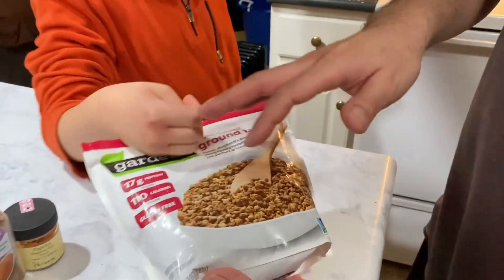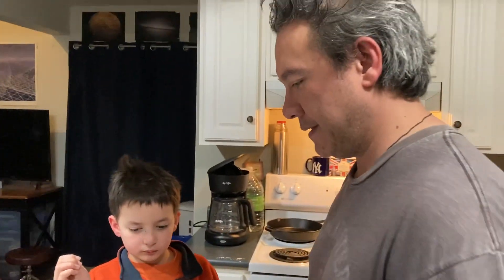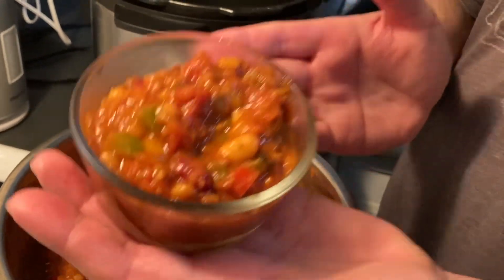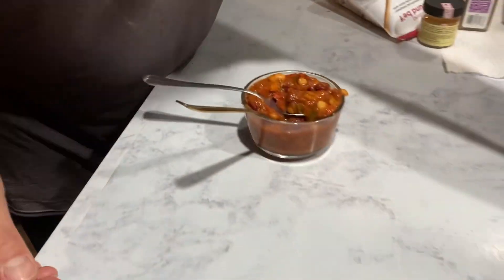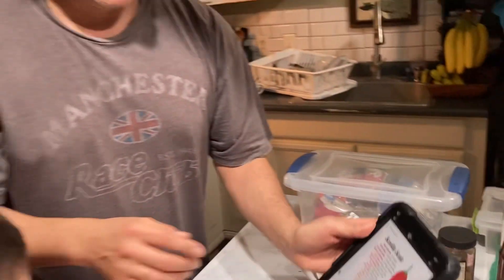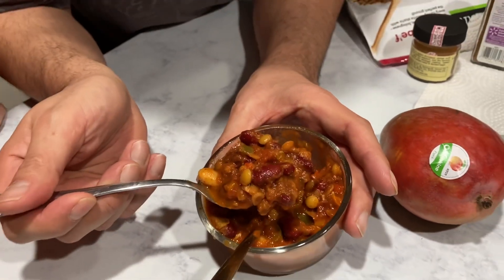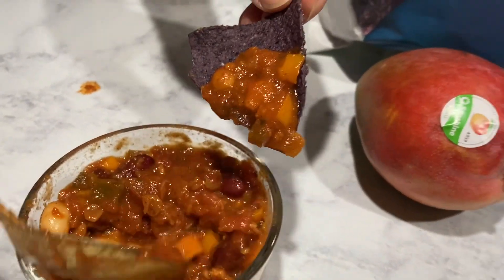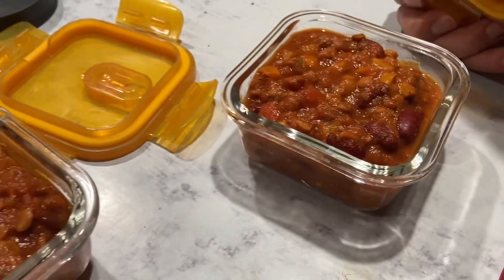Vegan Chili update 2023